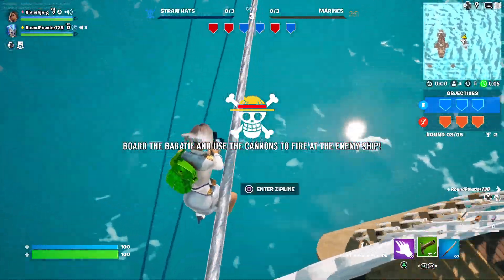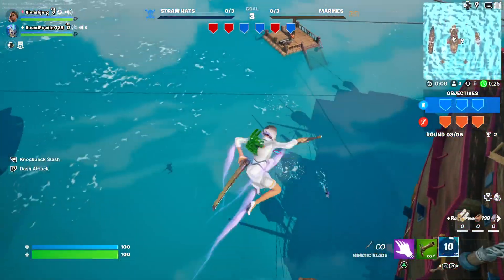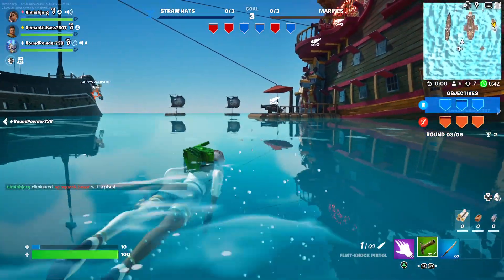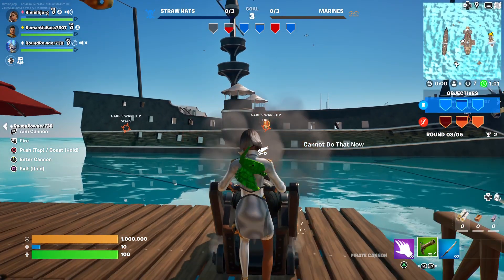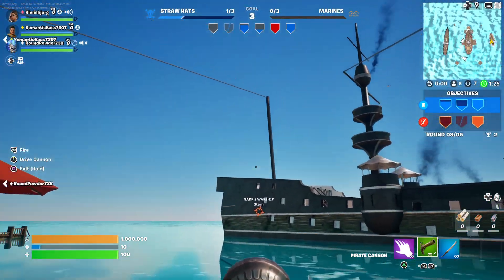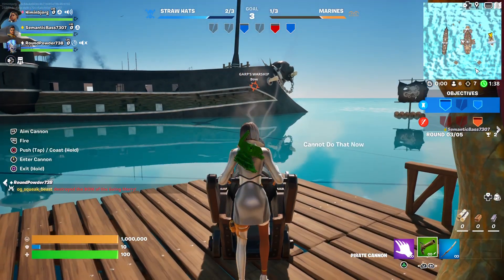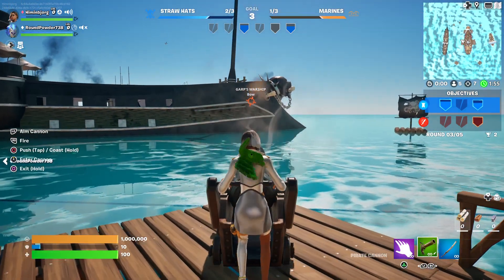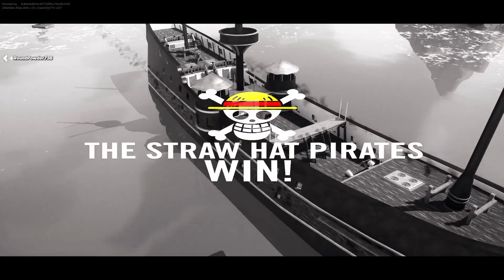What a round of one piece straw hats vs marines is like